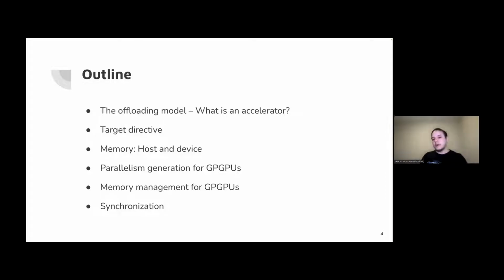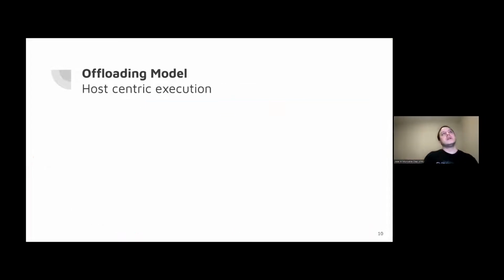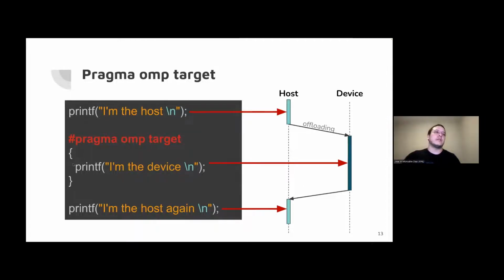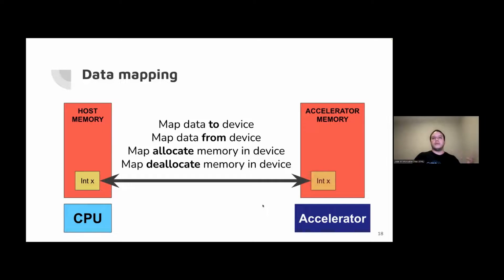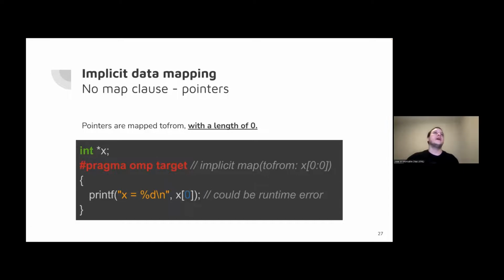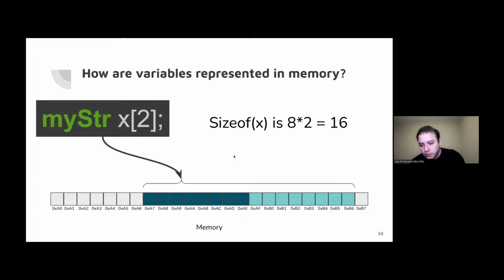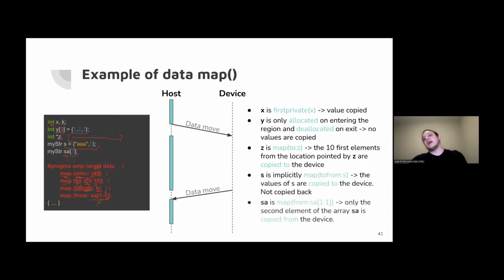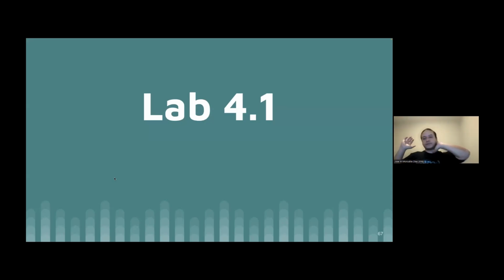Parallel Programming with OpenMP - Part 2 (Device offloading)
Speaker: Jose Monsalve, PhD (Argonne National Laboratory)

Abstract: OpenMP is one of the most widely used programming frameworks to accelerate the execution of applications by taking advantage of the multiple processors and GPUs available on today's computers. In this tutorial, the participants will be able to familiarize themselves with concepts of parallel programming for GPUs which are pervasively used nowadays in many real-world applications.

Bio: Jose M Monsalve Diaz is a postdoctoral appointee in Argonne National Laboratory working on exploring innovative ideas on future computer architectures. He obtained his PhD in Electrical and Computer Engineering from the University of Delaware in 2021. His work defined the Sequential Codelet Model, a program execution model for future parallel, heterogeneous and distributed computers based on principles of Dataflow models of computation. Jose M. Monsalve Diaz obtained his Masters in Electrical and Computer Engineering from the University of Delaware in 2020, and his bachelor’s degree in Electronics Engineering from the Pontificia Universidad Javeriana in 2013. Throughout the years he has worked as a research assistant of the CAPSL research group for Prof Guang. R. Gao, and the CRPL research group for Prof. Sunita Chandrasekaran. His areas of interest are parallel computer architecture design, parallel computer systems and parallel programming models. He has worked on validation and verification of OpenMP target offloading, as well as with OpenACC programming targeting CPU and heterogeneous systems based on GPGPUs. Other projects also involved unconventional Data-flow based programming models and computer architectures.